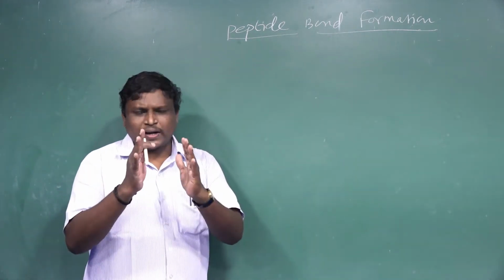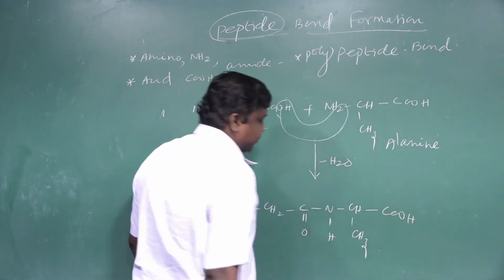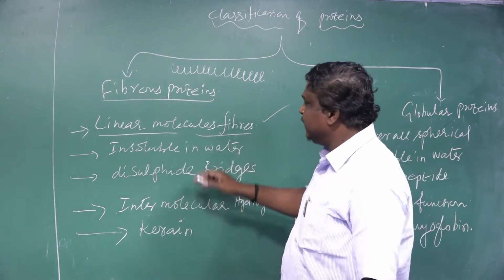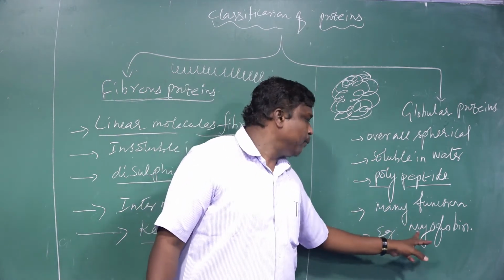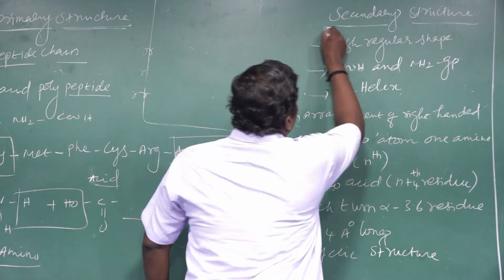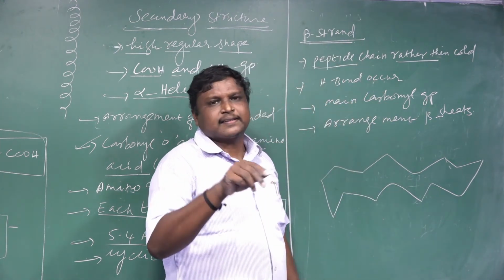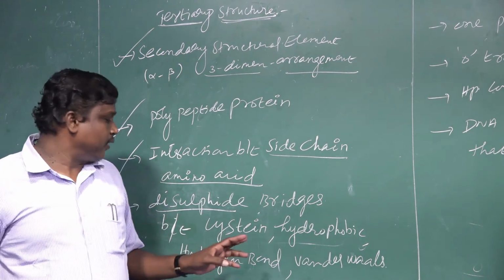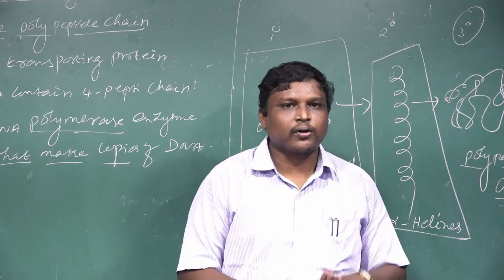XII-STD-CHEMISTRY-BIO-MOLECULES(PEPTIDE BOND,STRUCTURE OF PROTEIN)